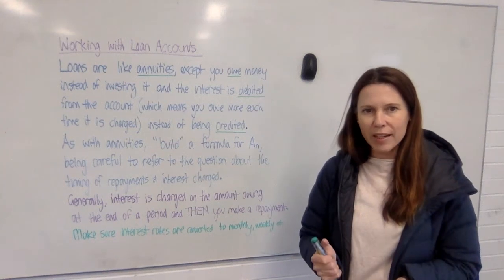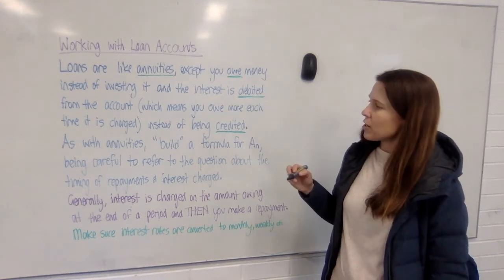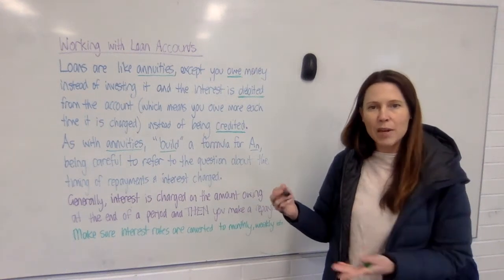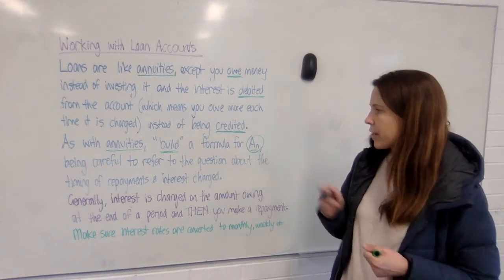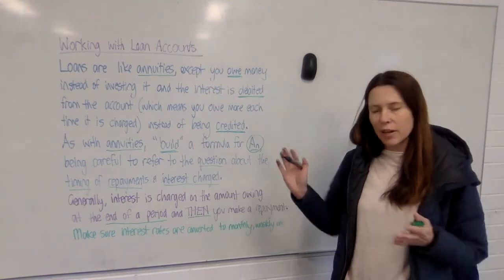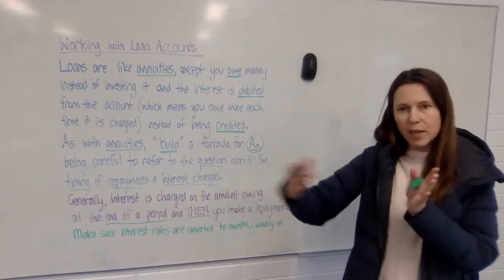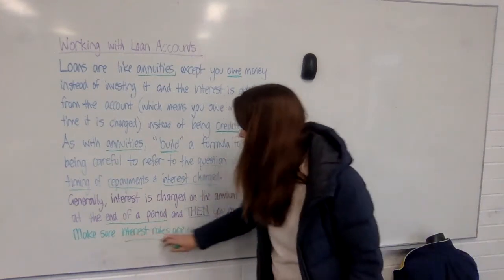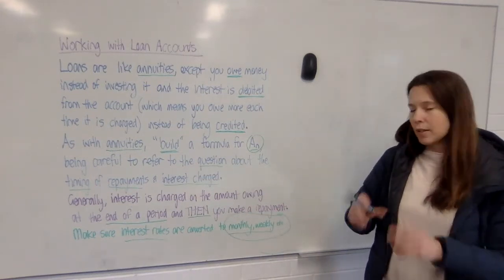Working with Loan Accounts